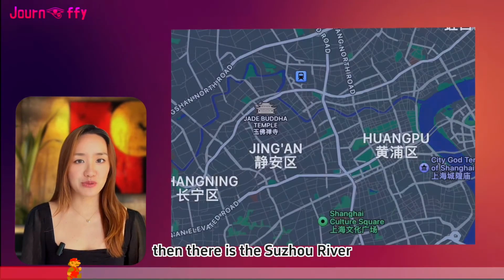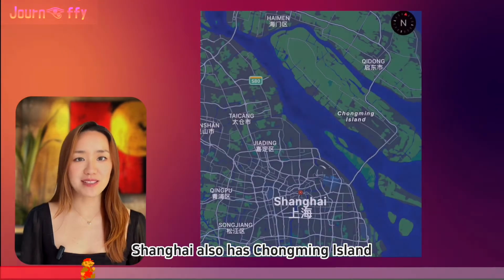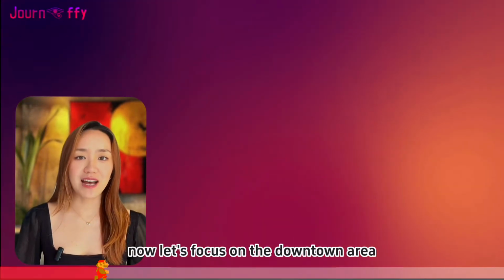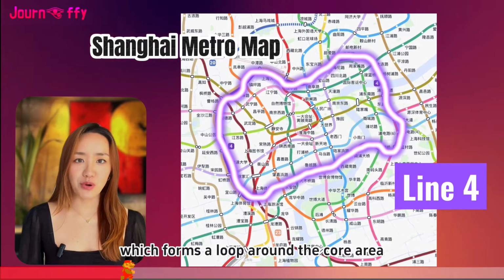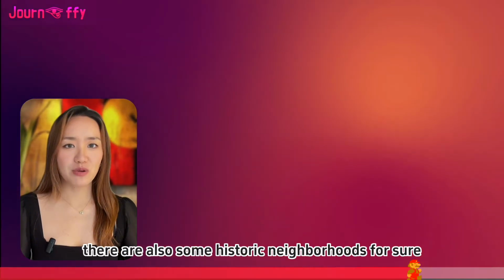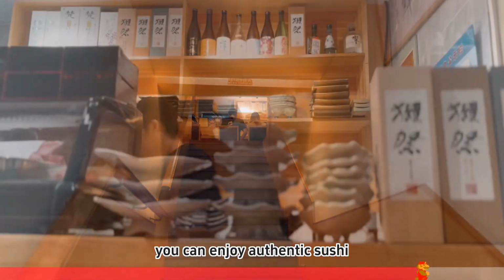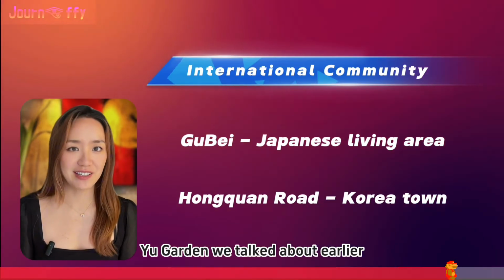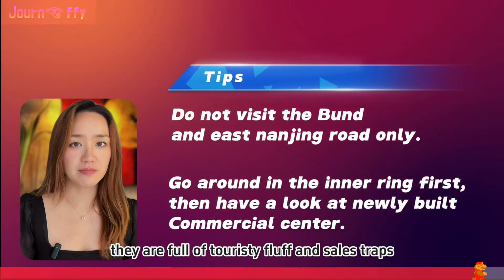Stop Following the Crowds: A Local’s Guide to Shanghai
Ready to see Shanghai like a local?
Skip the tourist traps and join me as we explore the real Shanghai!
From the iconic skyline of Lujiazui to hidden gems in Gubei and Koreatown, this guide takes you off the beaten path to experience the city's true vibe.
Don’t waste time at the usual spots—let’s dive into the parts of Shanghai you won’t find in a guidebook.